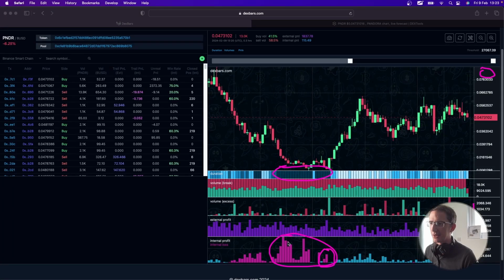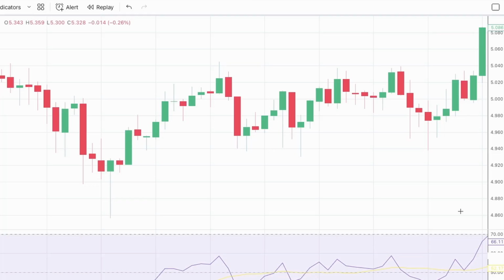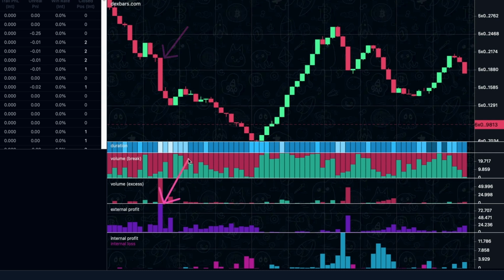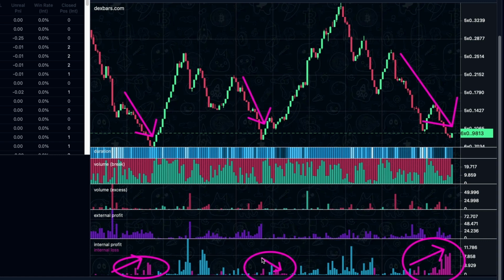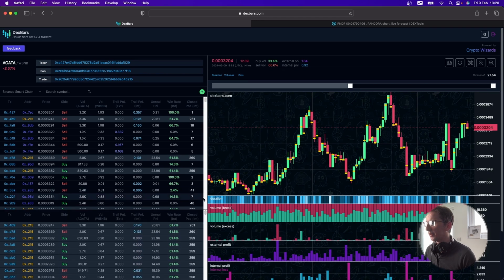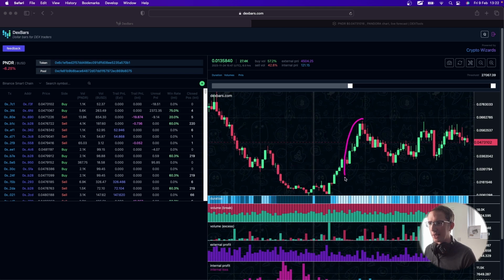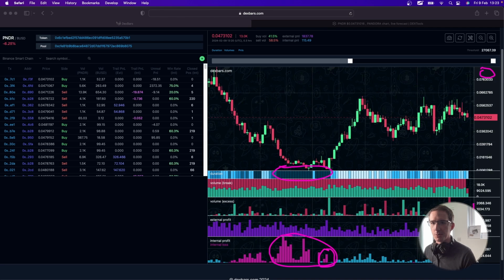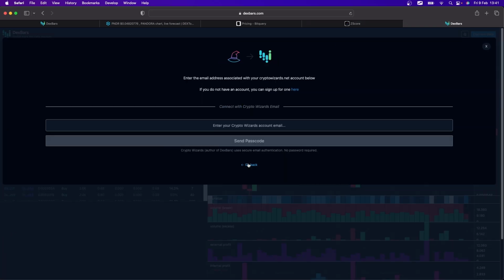You might never look at another price chart again...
Introducing Dollar Bars for DEX Tokens.

When looking at price charts for tokens, I really couldn’t tell why price moved the way it did, or truly anticipate from looking backwards where price might move next…

So I decided to change that and build a chart that would show me who made or lost money, by how much and how fast.

But why not just use what we already have? We have daily, hourly or even by the minute price, volume, moving averages, RSI, Fibonacci ratios, pink elephants and orange monkeys?

Right! But none of that really leads to predictability which we objectively covered with hardcore analysis in the Udemy course.

So what then?

After giving this some thought, I decided to try and do what investment banks do, but rather than applying it to stocks, bonds or forex and all that jazz, to rather apply the same techniques to degen crypto tokens listed on Ethereum and Binance chains.

For example, you are used to seeing price bars like this. Let’s take hourly for example. Time moves by one hour, so a bar is printed. Time moves by another hour, so another bar is printed and so on…

BUT time is NOT what moved price! VOLUME is.

There are 3 steps to to building a chart which gives me a true view of what price is actually doing and who is making or losing money to gain an edge over traders.

The 1st step was to replace time bars with dollar bars.

So instead of for every hour, or day being the marker for creating a new bar, every amount of volume (say 5.0 ETH or 10K BUSD) would be the deciding factor.

Now for every 5 ETH a bar is printed, then for the next 5 ETH another bar is printed. Don’t worry though, I made this threshold adjustable so we can get more granular or zoom out if we need to.

With that solved, I decided to also add a time element for each bar and give it a light color if it moved fast and a darker color if it took a while. The beauty of this, is we now have a true view of momentum too! Something we just could never see with regular time bars.

BTW I run into a problem though. Every single exchange and tool out there uses TradingView which works great for time bars, but wasn’t going to cut it for dollar bars…do I ended up having to code even the charting from scratch. But that’s ok, because you know I love coding.

I wasn’t even half-way though, we also want to see who are dumping tokens on the market.

So the 2nd step was to track every single blockchain account that traded our given token of which were sellers who had the token before it was listed - for example on presale. I decided to call these external traders.

By doing this, I could now see how much of the volume was dumped by people holding tokens before listing.

Also, for the time being am tracking from the last 10,000 trades. So if someone bought before that and sold, that will show as purple too, but I plan to improve on that and track complete history at some point.

Ok so this next part really excited me when I had seen it for the first time.

We can also track the position of each trader who bought and sold after the token listing (let’s call these internal traders). So the 3rd step was to aggregate how much profit or loss they were realizing when selling their tokens bought during and after listing.

There is one more thing though. See this on the left, we can see the win rate of traders and get a really good idea of why they are and what they do.

I mean We could even set up our own bots to notify us of their trades. The ultimate copy trading.

Even though this is just a prototype of something secret for now that am working on, I decided to make it available to anyone who wants to use it and chucked it over at dexbars.com.

To get a working proof of concept, I used Bitquery to get the on-chain data so when you hit the site, either connect through them given they have a free tier, or of course if you are a member of Crypto Wizards, you can just sign in and you’ll be covered for data until our credits run out.

Ok so I have a lot learned in building this which of course am going to share with you, but now have even more ideas and honestly can’t put the project down. I think you’ll have loads of ideas too so I left a feedback form here for you to brain dump on me.